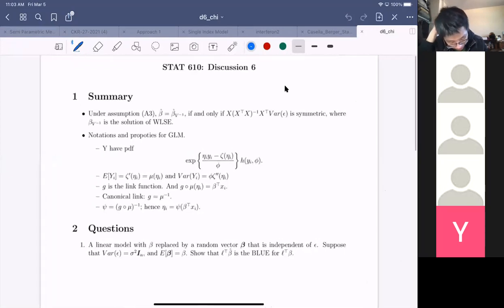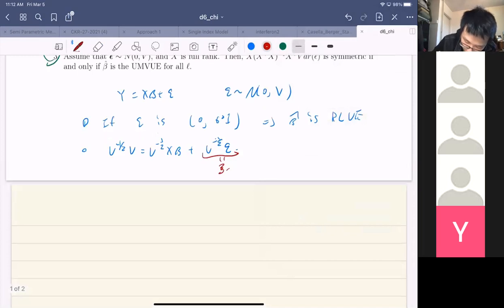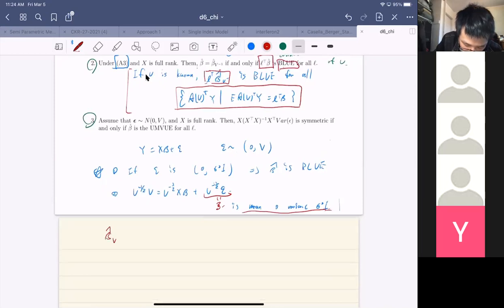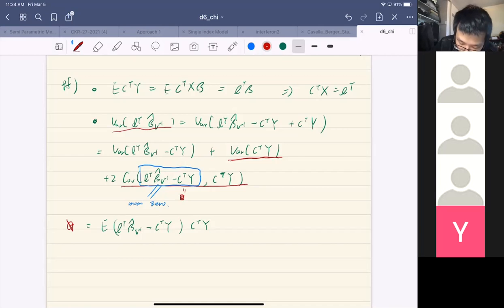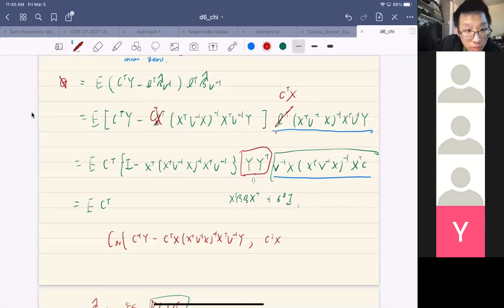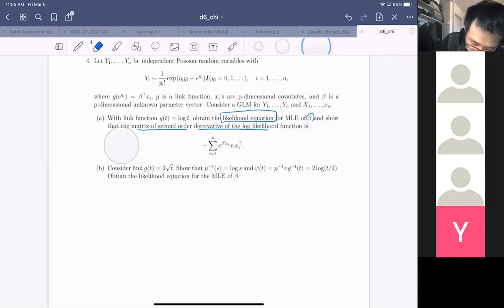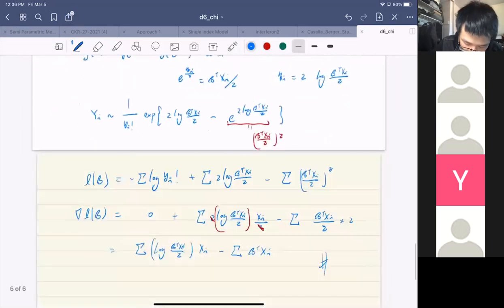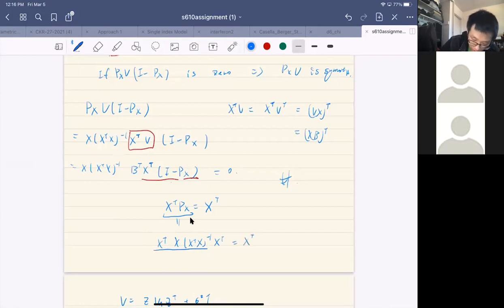Stat 610 Discussion 6